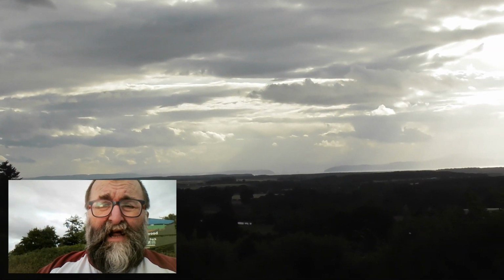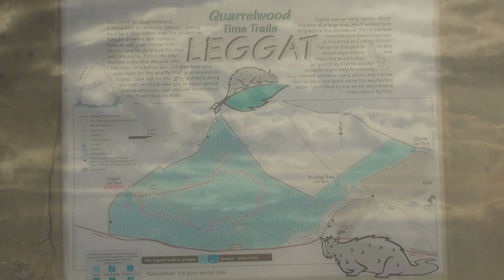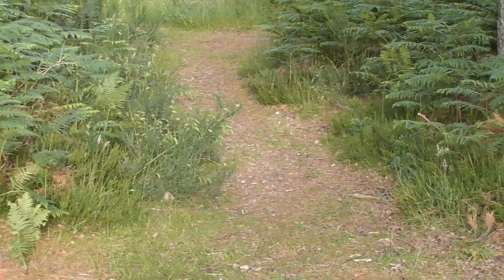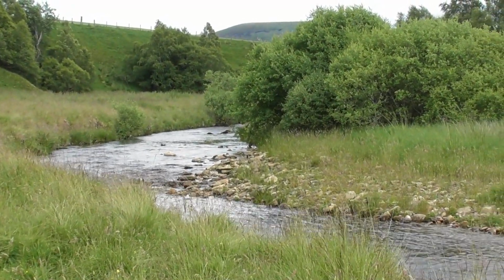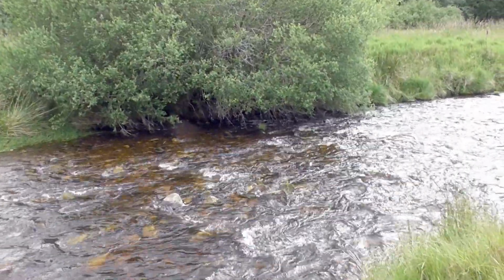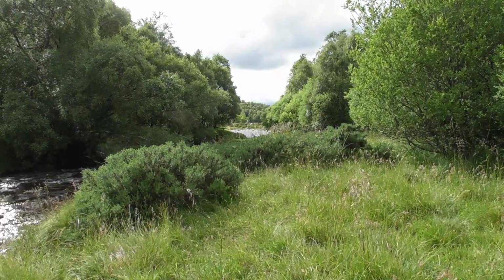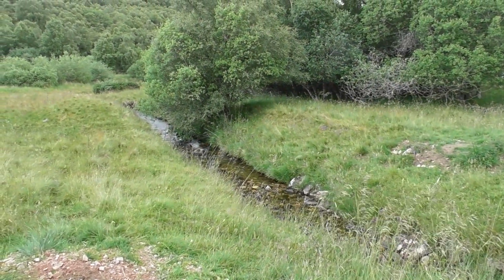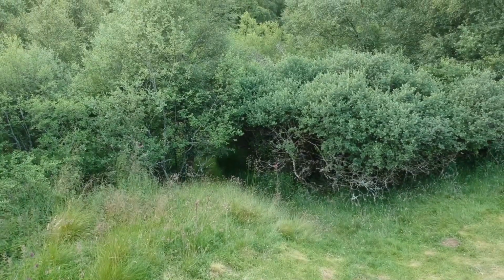Quarrelwood and Allanreid PART 2 - (Scotland)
Diary:

10 Jul 2020 – Quarrel Wood
Lindsay has one last night of her shift. I dropped her at work and then headed for an overnight at Quarrel Wood, just outside Elgin. It is a small wood with trails but I am only here for the night to pick Lindsay up from work.  I took a short walk around to take in the sights around the car park and watch the sun start to set.  It is windy but clear. Then it is time for an early night as I have to be up early to meet Lindsay.  It rained heavily as I settled down to sleep.

11 Jul 2020 – Allanreid
Up at early o’clock to pick up Lindsay from work then off to our intended destination at Allanreid in Glenlivet.  The park up is quiet and after Breakfast Lindsay heads off to sleep. I spend the morning birding and reading.  Then the cricket starts on the radio – TMS.  When Lindsay wakes, we have some lunch before setting out to explore.  I put the HF antenna up as VHF etc is out of play.  More cricket follows. Later I fly the drone as the wind drops. We try a walk before settling down for the evening but my legs are not playing.  Lindsay goes on without me and I return to put the kettle on.  We spend the evening watching the trees and listening to music.  I have a dram and then that is another Donder day complete.

12 Jul 2020
Up and Breakfasted I tried to listen on HF for the RSGB news, did not manage.  Lindsay went out to take photographs and drank a cup of tea.  The car park is busy today with walkers and cyclists.  Soon time to return home.  HF antenna dropped and stowed, we pack up and head off home.

Wildlife:
Brown Hare, White Tailed Bumblebee, Small White Butterfly, Ringlet, Speckled Wood,
Green Veined White Butterfly, Hover Fly, Large Heath, Small Tortoiseshell, Red Admiral

Allanreid is a ruined farmsteading situated near the banks of the River Livet. It is depicted on maps as two unroofed buildings with an adjoining enclosure.  It is the remains of small farmstead, enclosure and longhouse, situated on a SW-facing slope

There is a parking area at Allanreid at the end of a minor road from near Tomnavoulin, which marks the start of a number of trails on the Glenlivet Estate,  in particular the Livet Path.

Lying between the Ladder Hills and the Cromdale Hills in the Cairngorms National Park, the two broad straths of the rivers Avon and Livet form the 23,000 hectare Glenlivet Estate, part of Crown Estate Scotland.

Nowhere in Glenlivet is lower than 200m (600ft) - the area is remote and relatively isolated, but the soil is fertile and the slopes of the hills are gentle, so people have lived here and worked the land since prehistoric times.  The Estate encourages tourism and recreational use of the land.

A story of wood and stone
Quarrelwood commands a hilltop position overlooking Elgin, the Moray Firth and the surrounding countryside. There are old quarries scattered throughout the wood: you’ll recognise the attractive yellow sandstone used in many local buildings. Some very rare fish and reptile fossils were found at the quarry on Cutties Hillock, including Elginia mirabilis, a spiny-headed reptile about the size of a Labrador dog that roamed here long before the dinosaurs. You can see some of these fossils at Elgin Museum.
Quarrelwood lies on the site of an ancient oakwood, now also planted with beeches and conifers. Its name may come from the ‘quarrel’ or bolt fired by crossbows that were used when it was a hunting forest in medieval times. People were living here long before then too – look out for the banks and ditches of a 4,000 year old henge (enclosure) near the top of the hill.

The mix of broadleaf and conifer woods here provides good habitats for a great variety of small mammals. Wood Mice feed on the beech mast while red squirrels extract seeds from the pinecones.

Many woodland birds make their home here too, including coal tits, siskins and wrens, and listen out for the distinctive drumming of the greater spotted woodpecker.

Cutties Hillock and the complex of sandstone quarries are protected due to their geological status and the very rare reptile fossils found there. They have been designated as a Site of Special Scientific Interest.